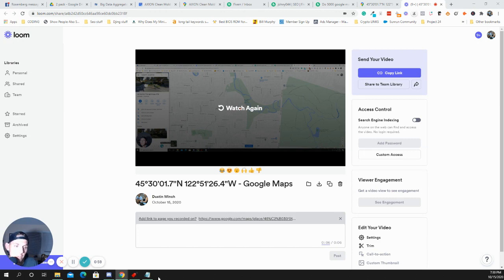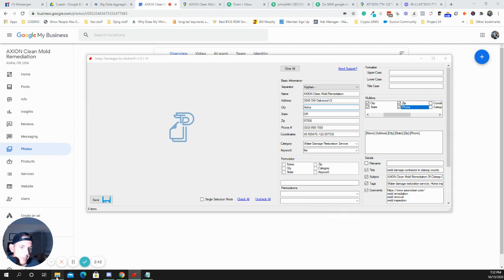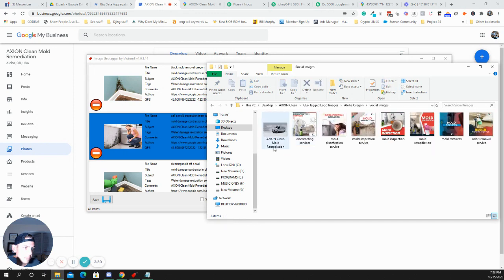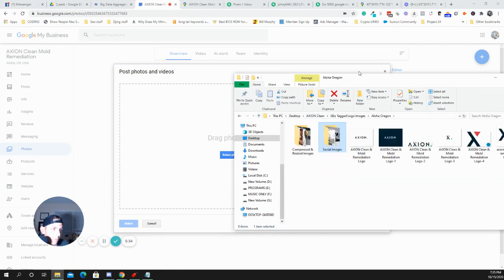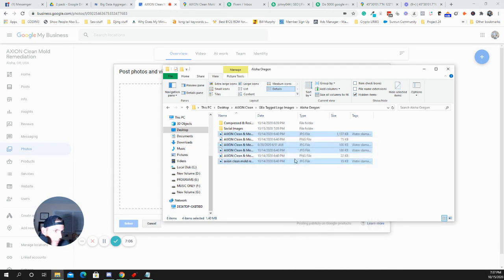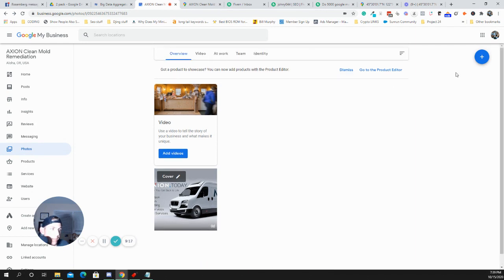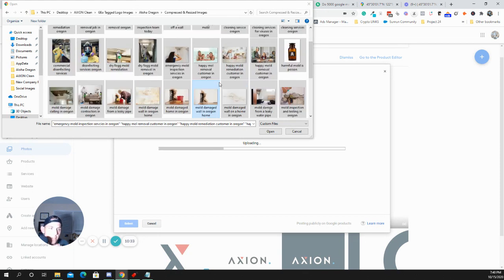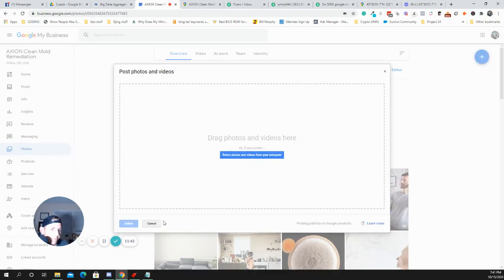Don't know how to start image optmization for seo? watch this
Check out this video to learn how we here at Web Design Spartanburg go above and beyond for clients' images. SEO pros over the years have stopped optimizing images and claim that's it not all that important. However, we beg to differ and that's why we wanted to share with you how we optimize our images for SEO purposes.

Web Design Spartanburg
359 Crestview Dr
Spartanburg, SC 29306